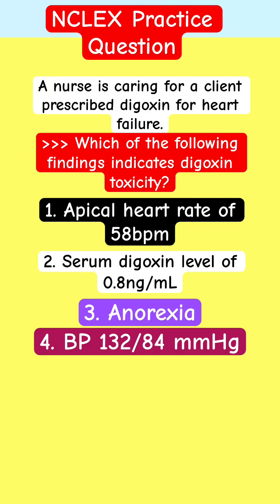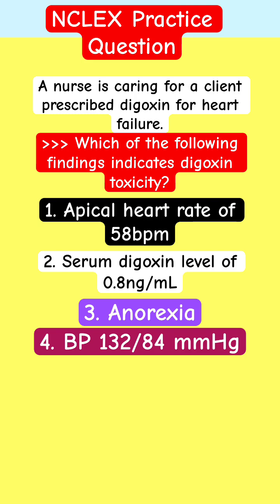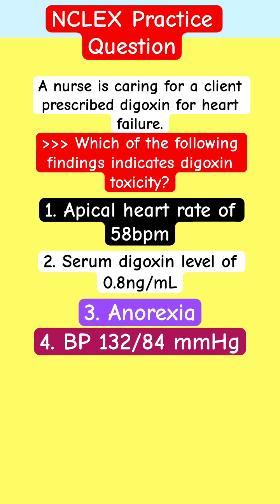Pharmacology review | ADAPT NCLEX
Pharmacology review | ADAPT NCLEX pharmacology pharmacologyfornurses nclexprep nclexreviewGet ready to tackle the NCLEX pharmacology section with this quick and focused practice question review! In this video, we break down a realistic NCLEX-style pharmacology question, walk through the answer choices, and explain the correct answer with clear rationale.